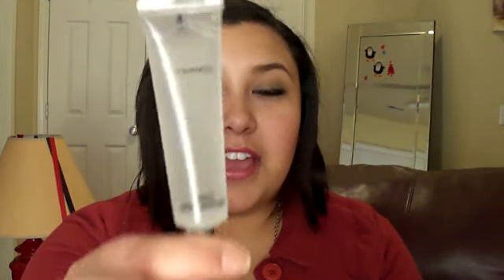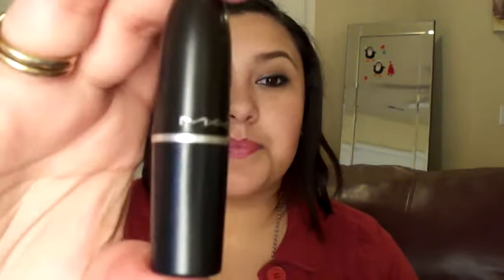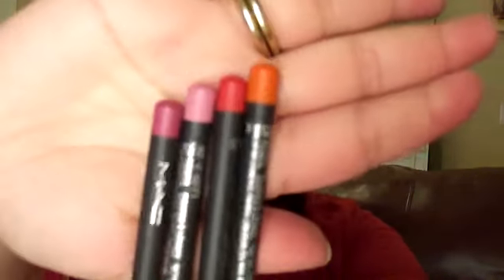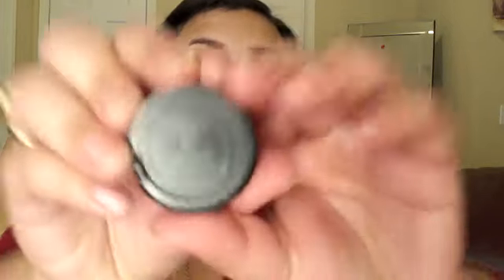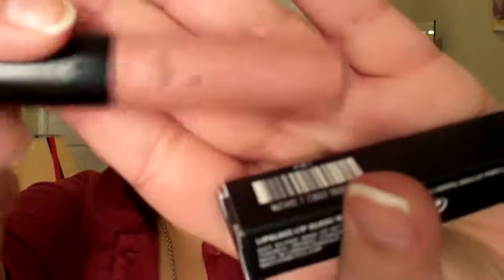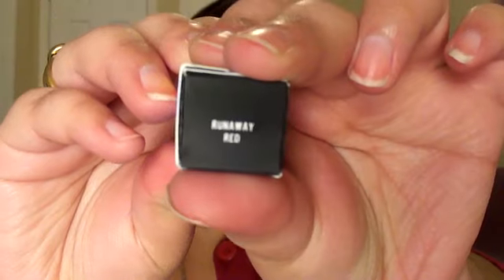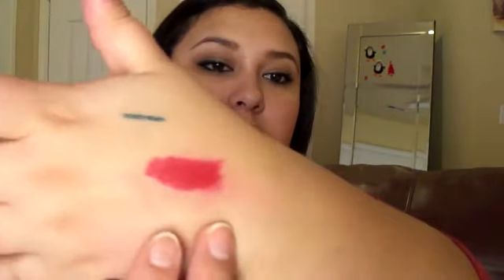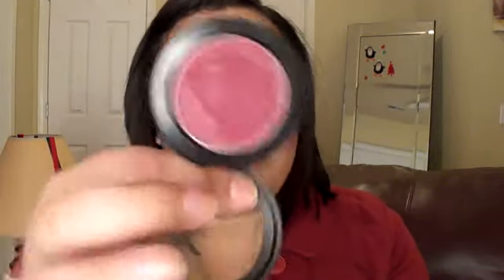MAC Shop, MAC Cook & Vera Collection HAUL!!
OPEN! For Links and MAC goodness!

Products Mentioned:

Matte Gel primer
Lipstick in Craving
Lipliners in: Redd, Entertain Me, Just Wonderful, Hip-n-Happy
E/S in:  Robins Egg
Lipglass in: Fresh Air
Fluid Line: Added Goodness
Cream Blend Blush: Restores Dazzle
Lipstick in Runaway Red
Pearlglide Eyeliner in: Undercurrent

Like my FB page!